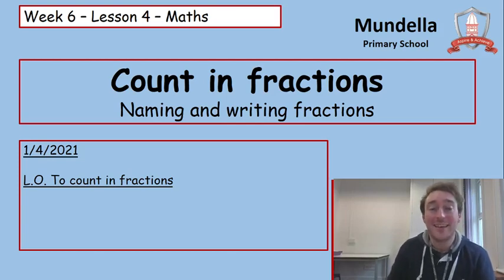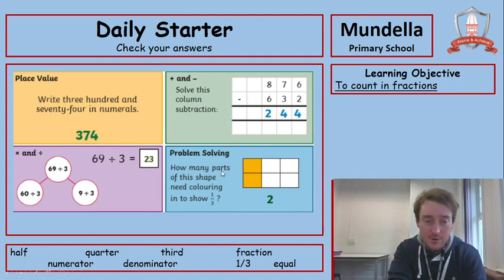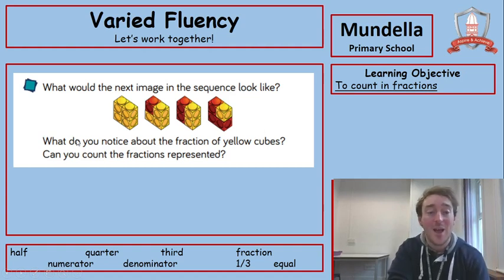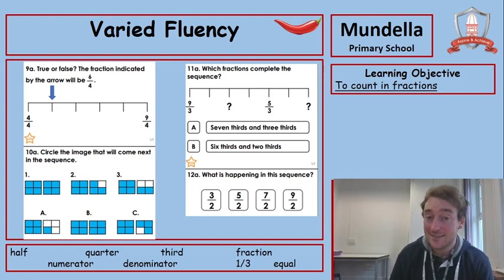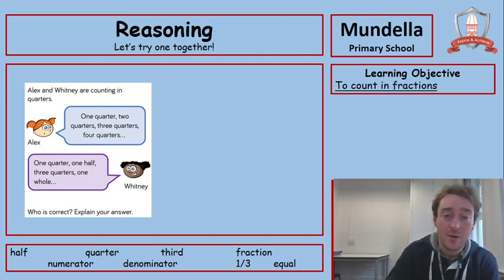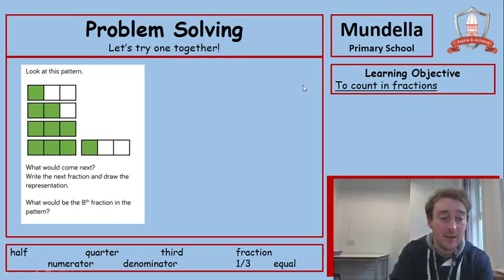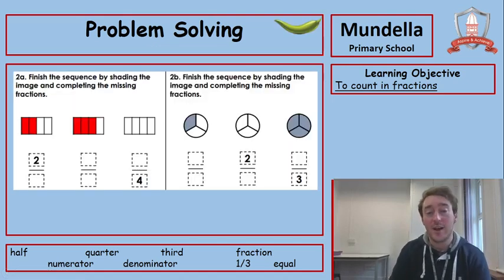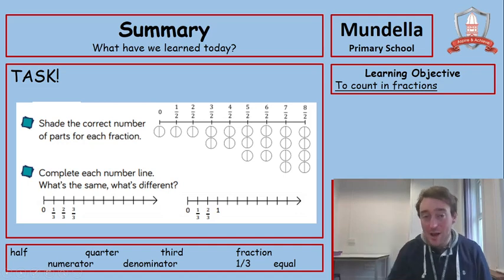Thursday 1st April Maths Year 3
Year 3 | Term 4 | Week 6

Thursday:
Maths
Mr Rose